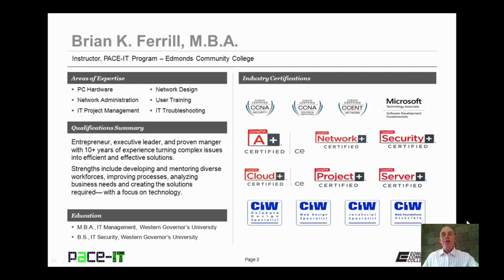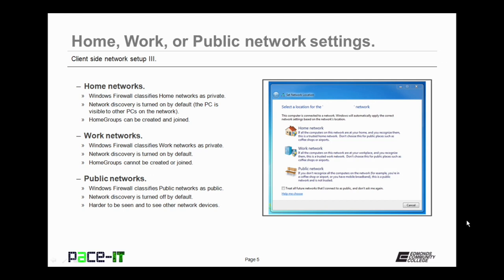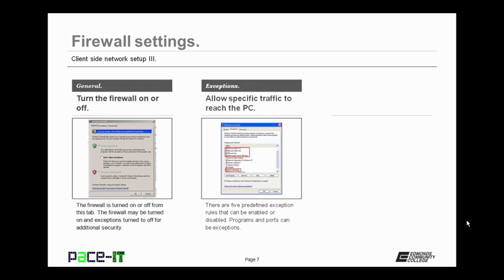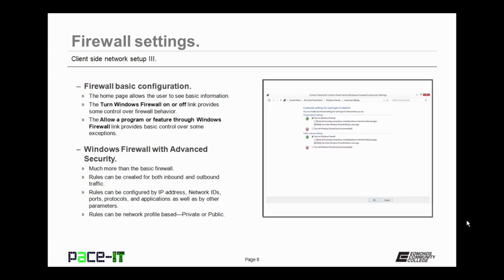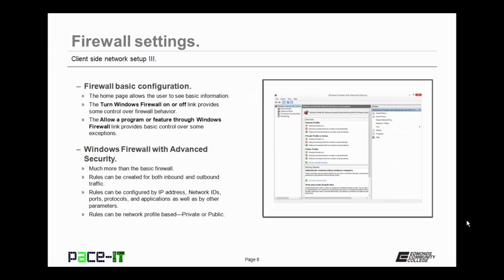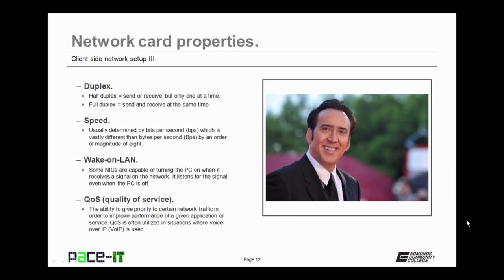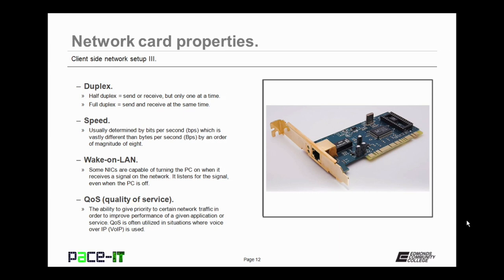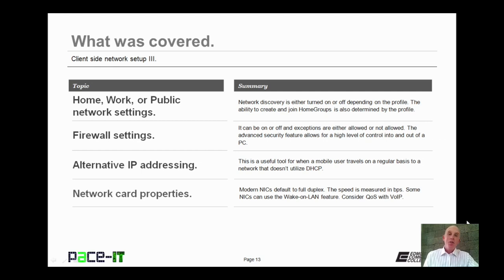PACE IT: Client Side Network Setup (part 3)